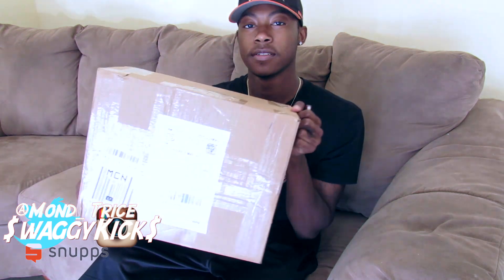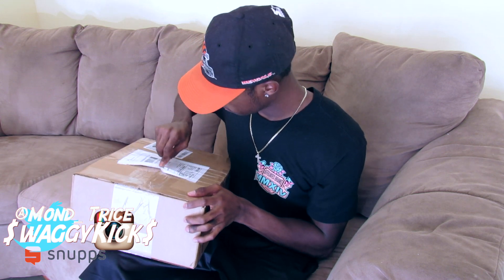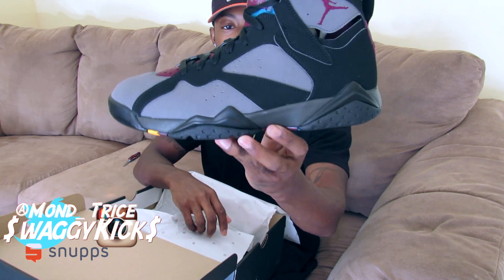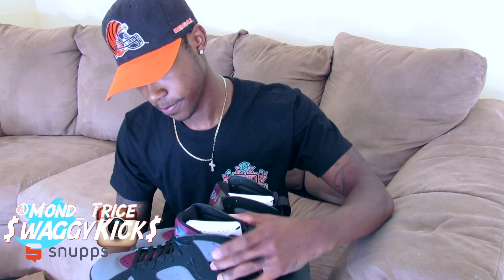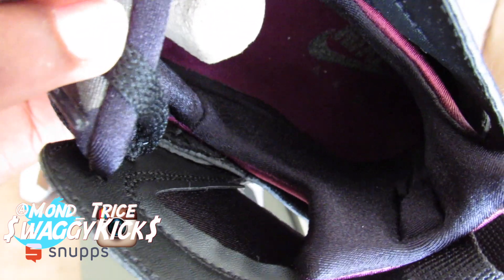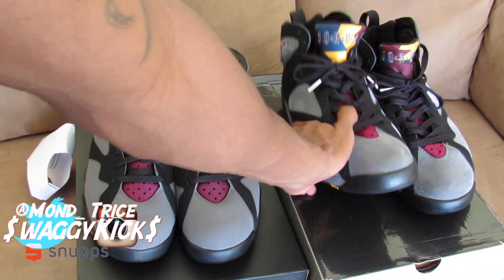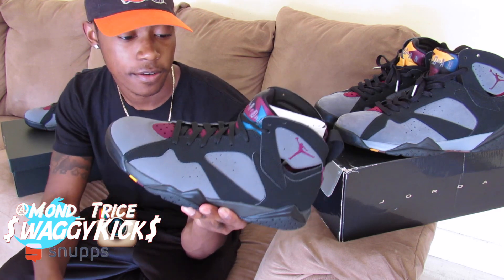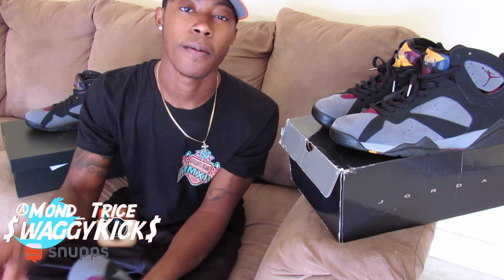2015 Air Jordan Retro 7 "Bordeaux" Review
2015 Air Jordan Retro 7 "Bordeaux" Review with on feet
Continue to support and like this video

Song:
Travi$ Scott - Antidote